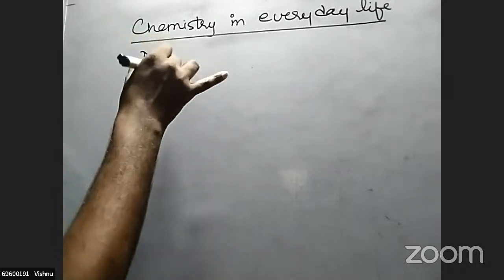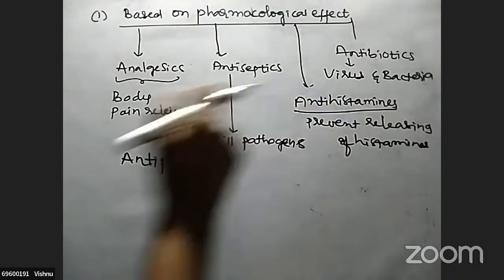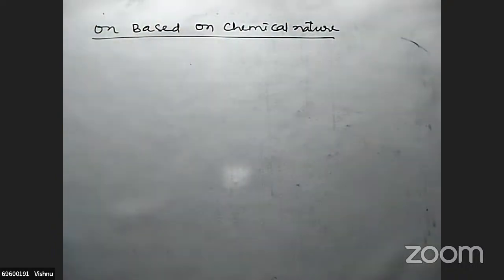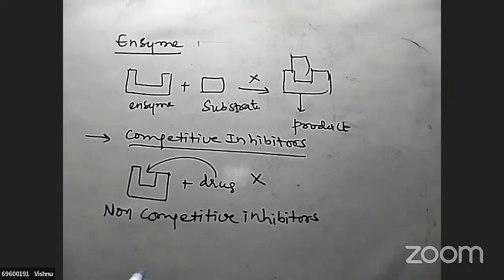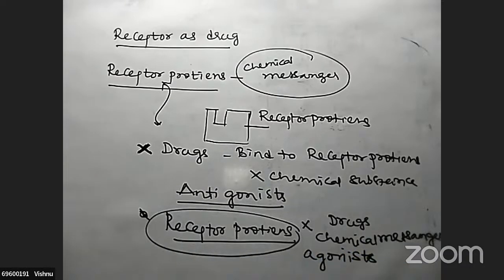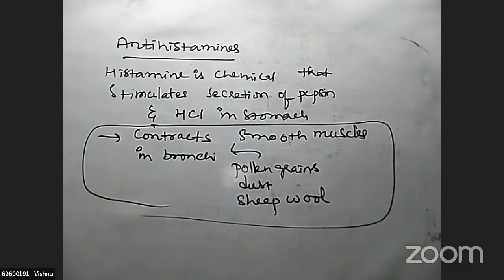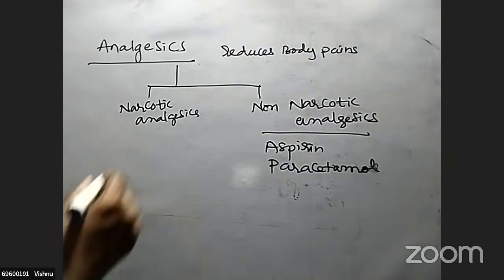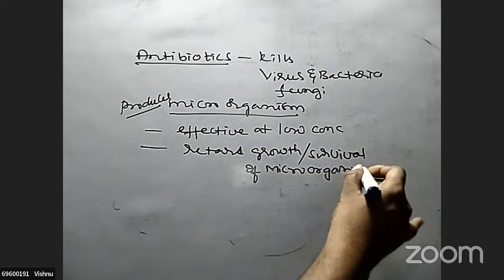TREIS-EAMCET/IIT JEE/NEET-CHEMISTRY IN EVERY DAY LIFE BY VISHNU SIR